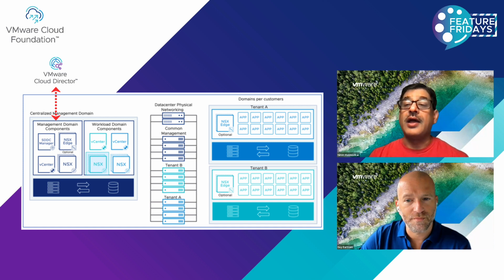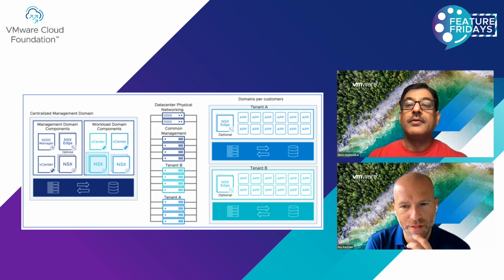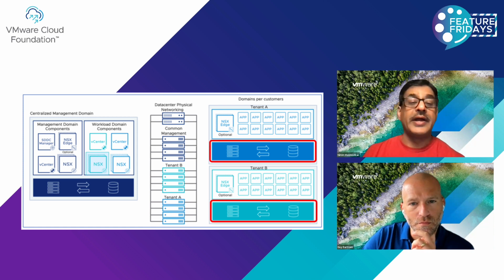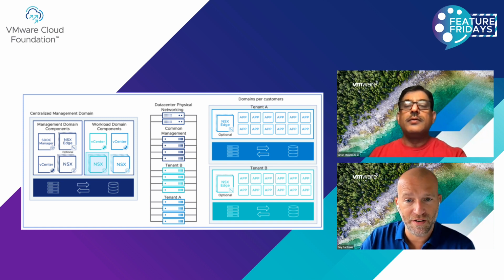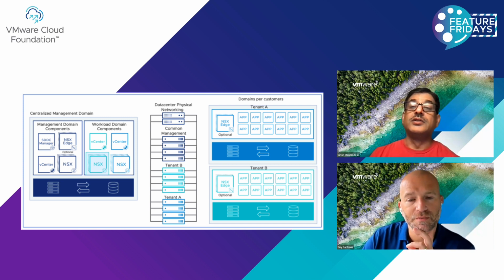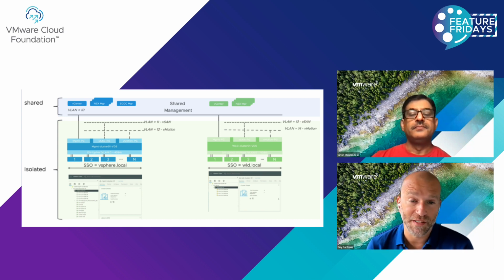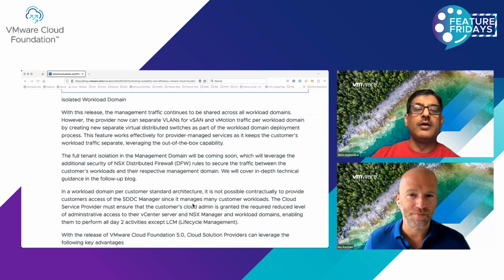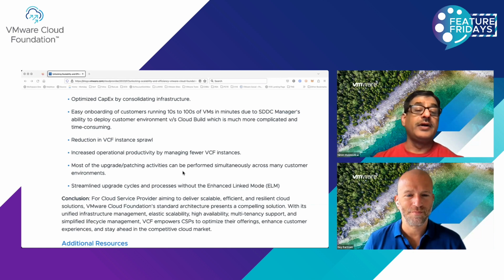Feature Friday Episode 148 - VMware Cloud Foundation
🚀 Discover the latest updates in VMware Cloud Foundation (VCF) 5.0 for Cloud Services Providers! In this informative video, we'll explore the exciting new capabilities that VCF 5.0 brings to the table, helping cloud providers optimize their offerings and streamline operations.